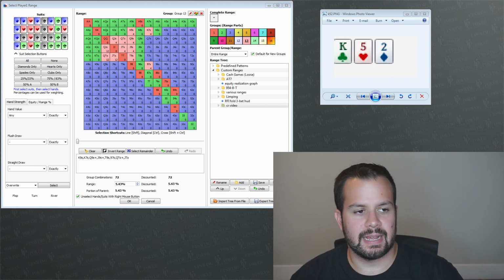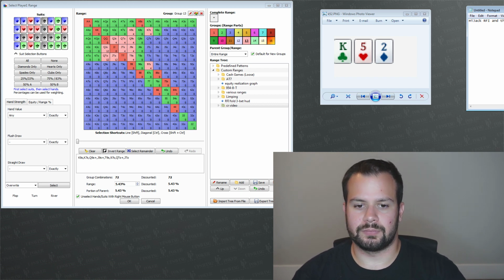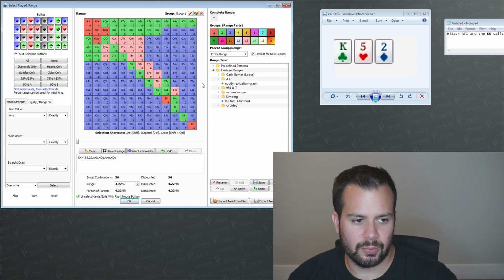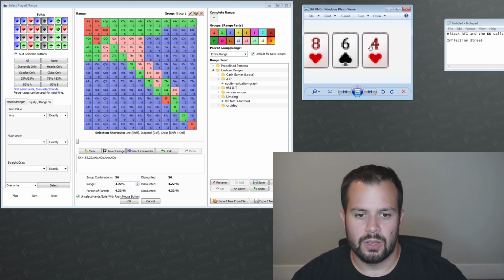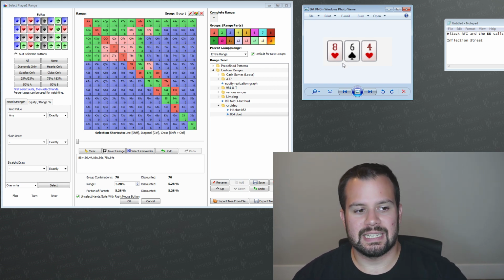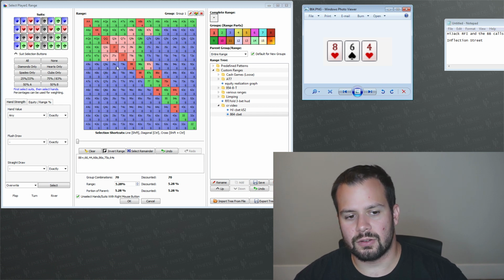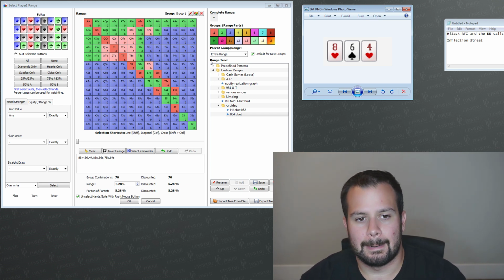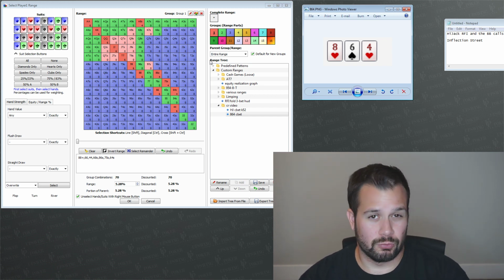Upswing Poker: Ryan Fee On Check-Raising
Upswing Poker has teamed up with Card Player to bring you some exclusive poker strategy content. In this video WSOP bracelet winner,  online high-stakes cash game regular and Upswing Poker coach Ryan Fee recorded some exclusive strategy content for Card Player viewers on the how to approach check-raising.

Sign up for the Upswing Poker Lab today for step by step instructions and examples to master both the fundamental theories and situational exploits to greatly increase your skill and earnings.